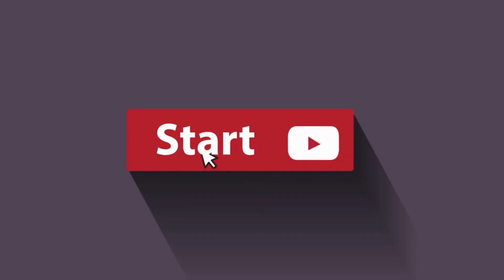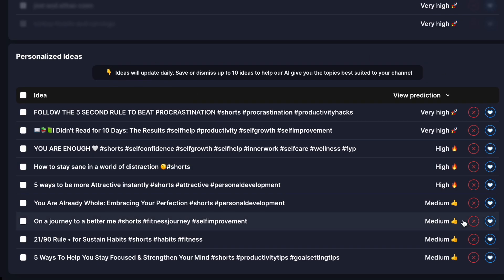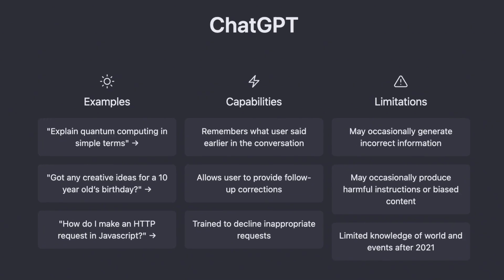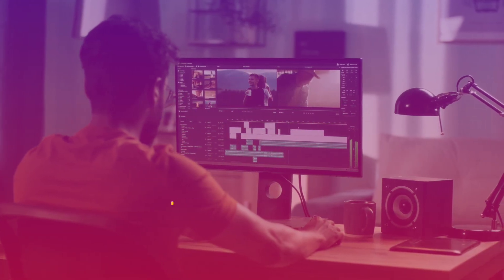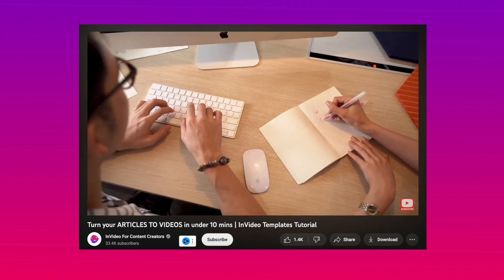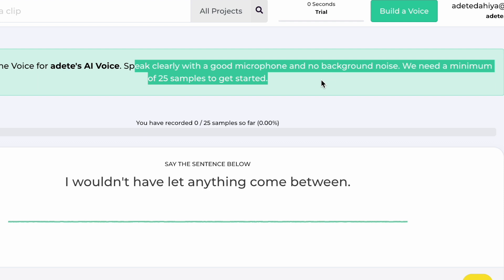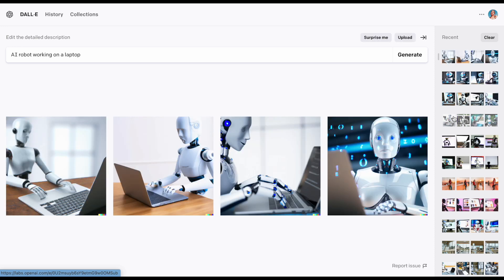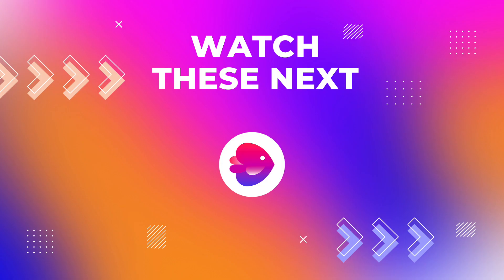5 Best AI Tools For YouTube — ChatGPT, VidIQ, InVideo, Resemble, Dall-e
Making YouTube videos has become easier than ever with these 5 awesome AI tools:
Now you can create a YouTube video from start to finish without worrying about production, filming, or coming in front of the camera. And in this video, we show you which AI tools help you do this and how you can use them.

Timestamps:
00:00 Intro to the top 5 AI tools
00:23 Tool 1 - for finding ideas & titles
01:18 Tool 2- for writing scripts
02:17 Tool 3 - for editing videos
03:21 Tool 4 - for custom voiceovers
03:48 Tool 5 - for thumbnail images

Want to learn more about how you can grow your channel and make money on YouTube?